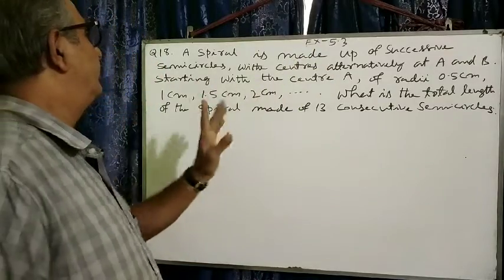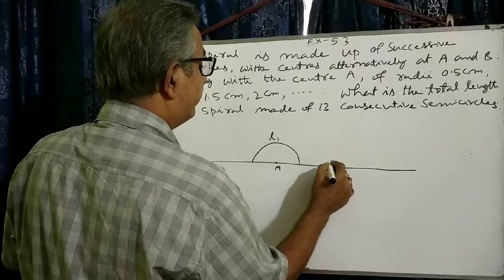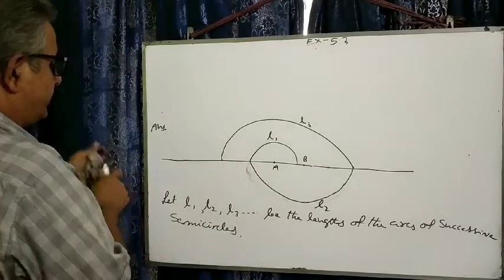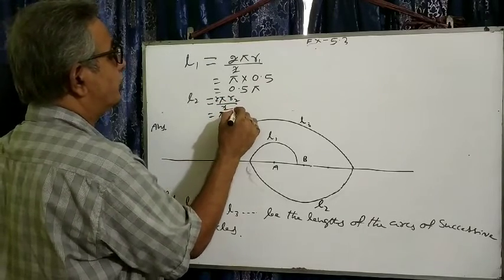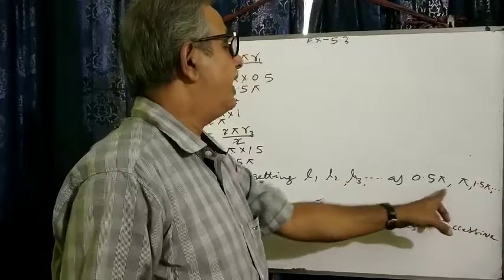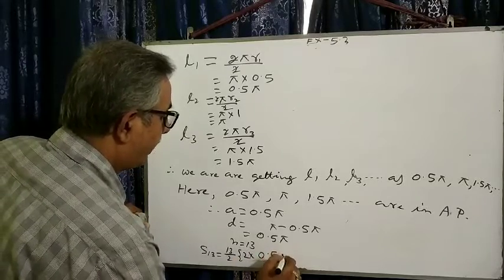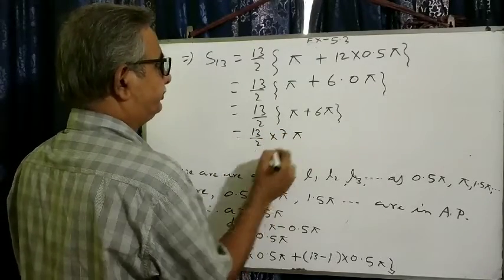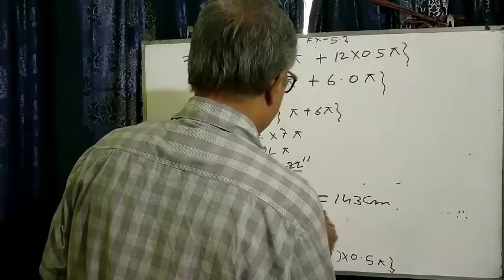Mathematics 10 Arithmetic progression P 14